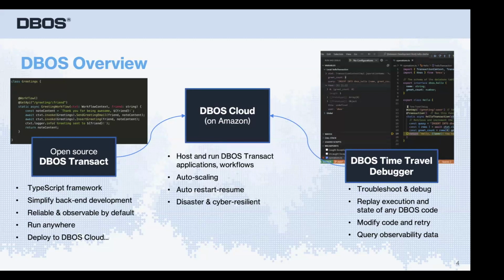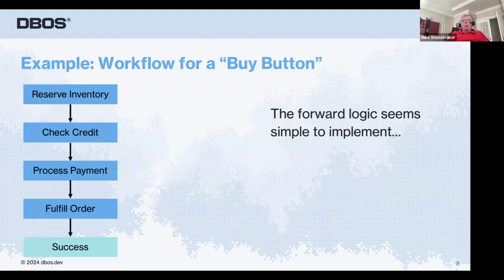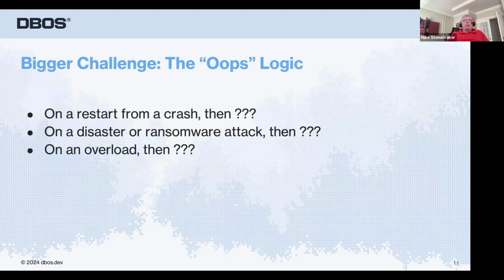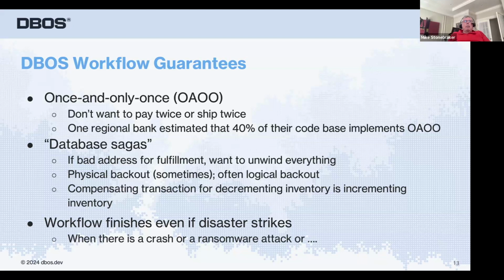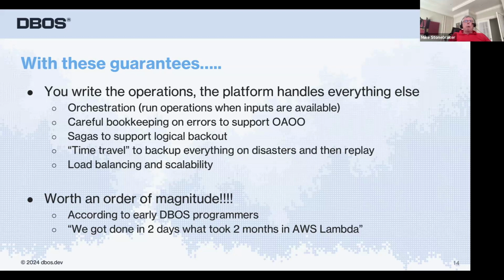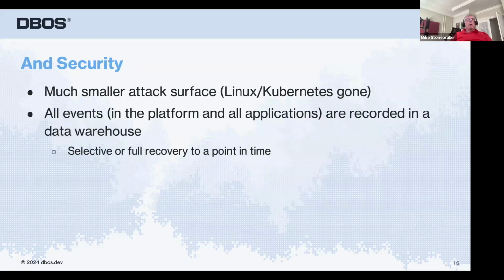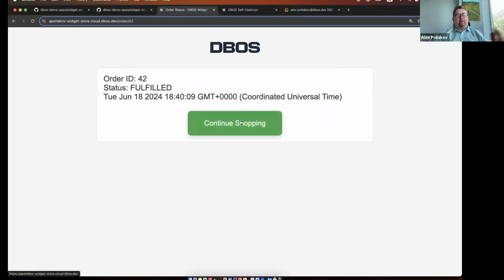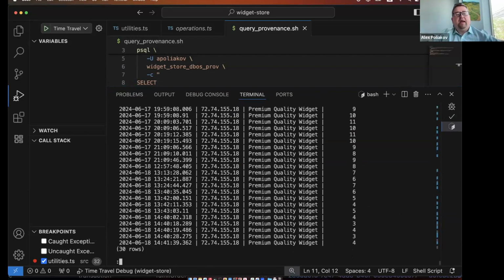Increasing Software Productivity 10X Mike Stonebraker DBOS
Postgres creator and DBOS co-founder Dr. Mike Stonebraker describes cloud application architecture improvements that can reduce coding effort 10x while making applications more secure, faster, and reliable.

0:00 Intro
3:19 Increase software productivity
6:37 How to leverage the cloud
8:03 Example of workflow for a “Buy Button”
15:16 The guarantees of DBOS workflow
26:24 Addition perks of DBOS workflow
30:20 Security benefits
33:20 Summary
34:29 Widget store demo of the buy button
34:25 Outro